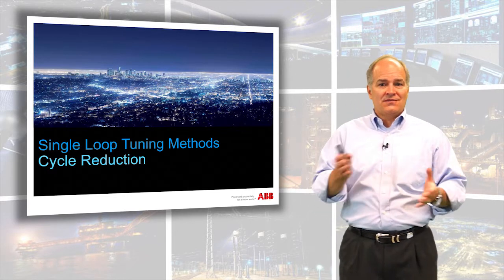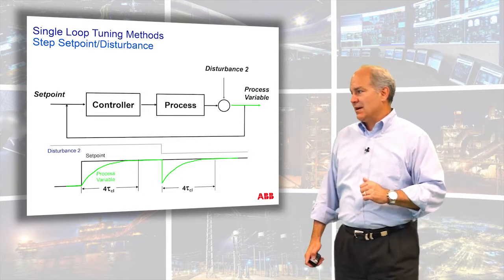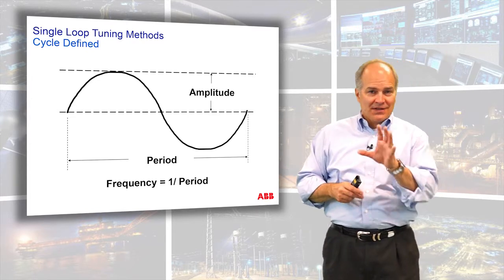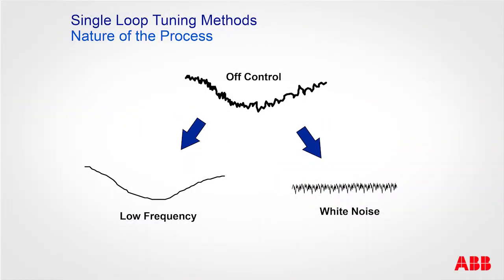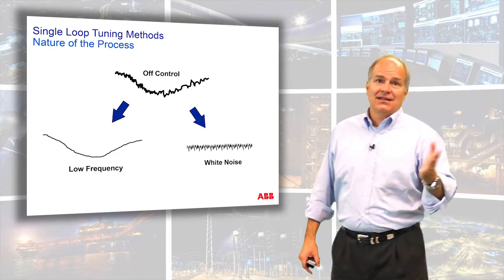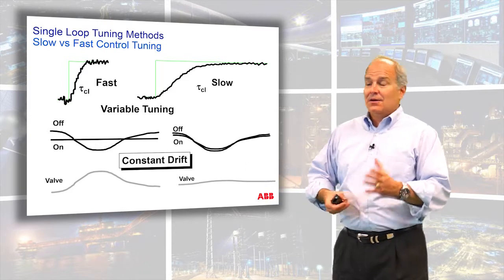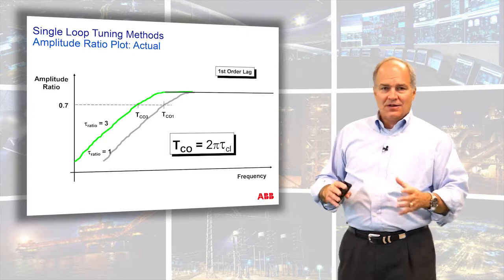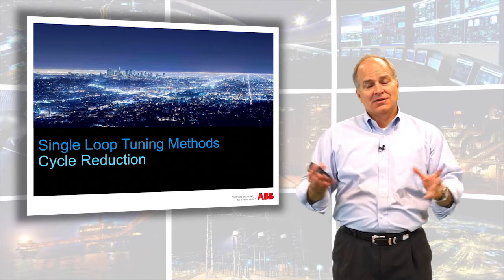Single Loop Control Methods_Cyclic Reduction Chapter 8